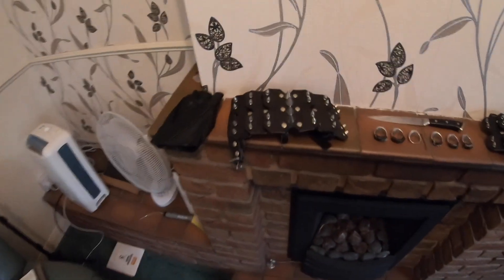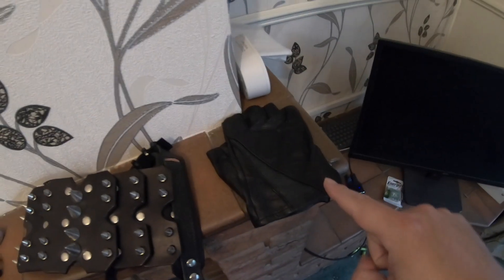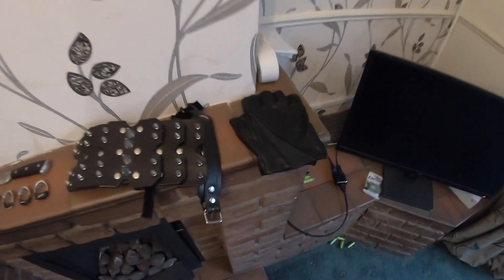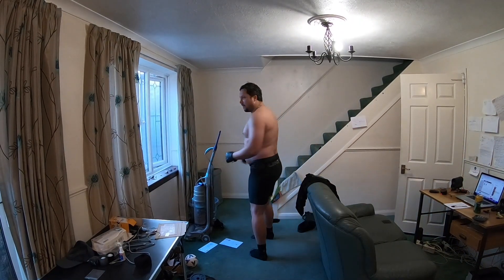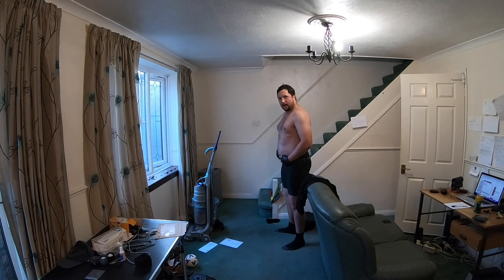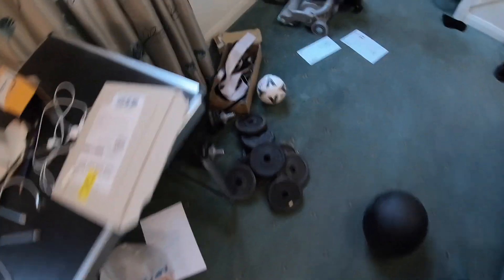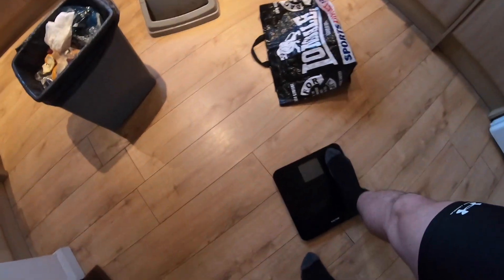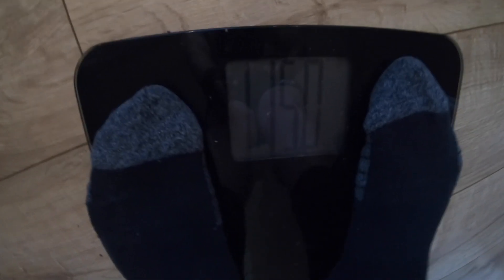Heavyweight Street Fighter BadBoy Jenvey's Black Hands of Death and Some More Science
In this video I reveal the new addition to my Mantlepiece of Death: The Black Hands of Death.

I have now come to the painful realisation that the telephone tough guys and keyboard warriors, are never going to make an appearance at my home, probably because they are scared of me using my totally deadly spike gauntlets.

In an effort to make peace with them, and tempt them into coming to my place, I have now got The Black Hands of Death, which are merely protective black leather gloves that I can wear on my fists, ideal for when I beat my enemies into submission.

I feel as a world class street brawler, that learnt most of my best moves scrapping in Birmingham's bars, pubs and nightclubs, I should try to avoid cutting my knuckles as I batter my rivals, and what better way to do that than with The Black Hands of Death?

I also give a weight update. I am currently weighing a badass 115kg. I am lean and strong at the weight, and it is the same weight Anthony Joshua was on his last fight.

As soon as I reach 120 kg, I am going to begin calling out the best heavyweight boxers in the World. Tyson Fury is my top target. I want to go to his gym in Morcambe Bay, and film me fighting him in a boxing ring for my youtube channel.

Tyson Fury is I feel the best heavyweight prizefighter on Earth, but never forget peeps, Jenvey is the world's greatest street fighter, and all he needs is one chance to prove himself.

The plan is, once I hit 120kg, to go fight Tyson Fury at his gym, beat the living crap out of him, and then use the youtube video of that beating, to launch my professional boxing career, after which I begin taking on all comers.

Let's see if BadBoy Jenvey can do it, 5 kg to go till I start calling out the Great Gypsy King. I do rate Tyson Fury very highly, so it isn't going to be an easy mission.

Just to clarify as well, that weight is correct, because it has been verified by two scales. I am just a big, heavy, street fighting psychopath, but I am also utterly lovely.

Additionally I talk some more science. I am, believe it or not, a brilliant physicist, so when I talk science, it is well worth having a listen.

BadBoy Jenvey